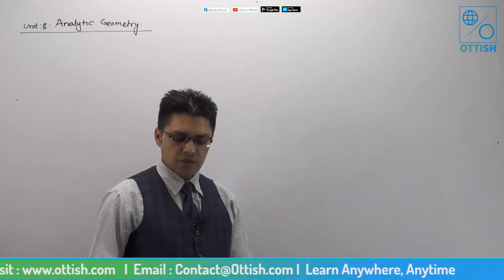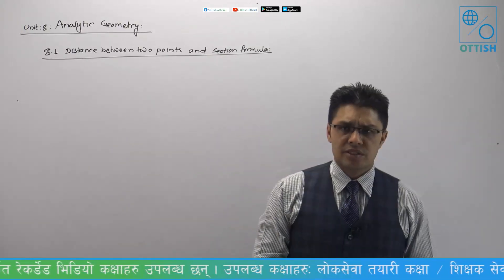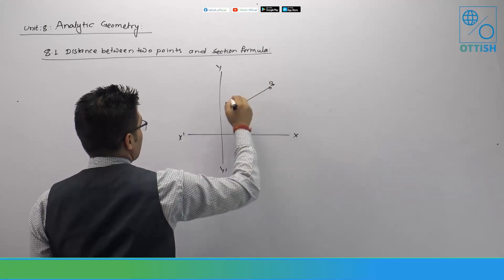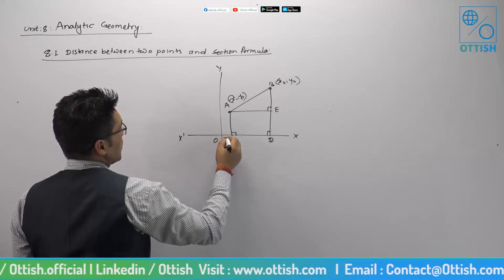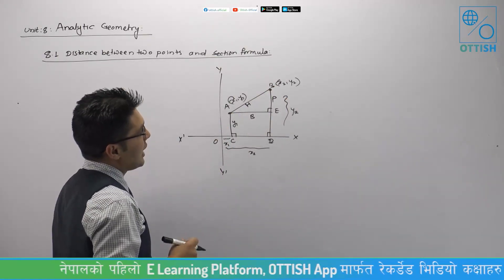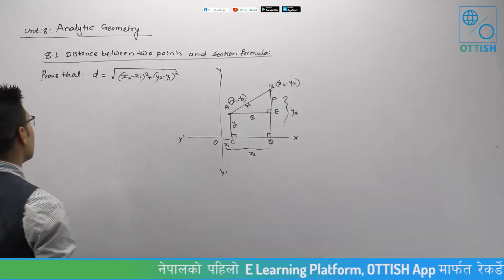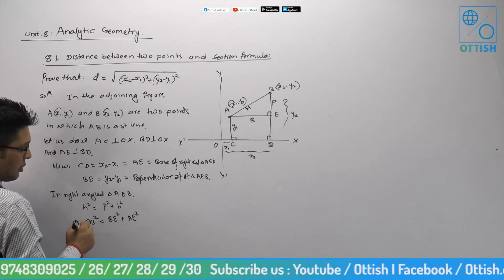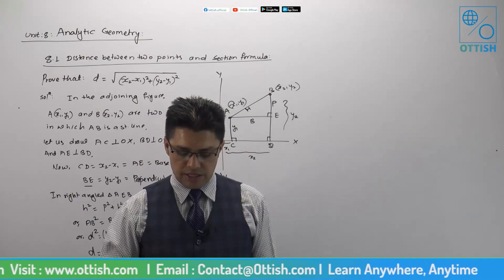Distance between two points & section formula || Tsc 2nd Paper- Math || Ottish || Surath Khadka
बिद्यार्थीहरुलाई आफ्नो तयारी कसरी चुस्त बनाउने त् ?
आजै नेपालकै पहिलो Elearning Platform , OTTISH मार्फत उपलब्ध सुविधाहरुको पूर्ण सदुपयोग गरी आफ्नो निजामति सेवामा प्रवेश गर्ने सपना साकार बनाउनुहोस I
📍Anamnagar, Kathmandu
𝐎𝐓𝐓𝐈𝐒𝐇 I 𝙇𝙚𝙖𝙧𝙣 𝘼𝙣𝙮𝙬𝙝𝙚𝙧𝙚, 𝘼𝙣𝙮𝙩𝙞𝙢𝙚 “
घरमै पढौं, समय र पैसाको बचत गरौँ !!